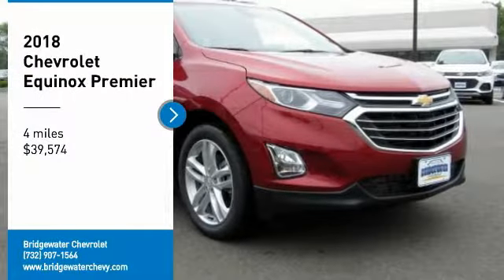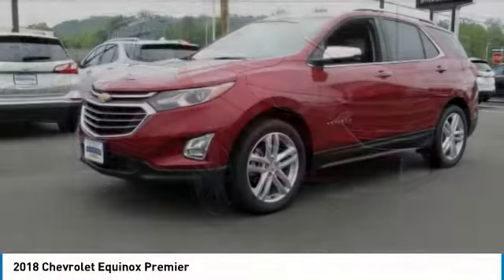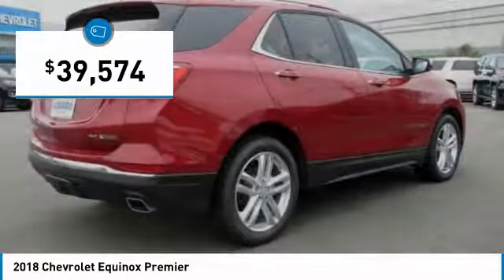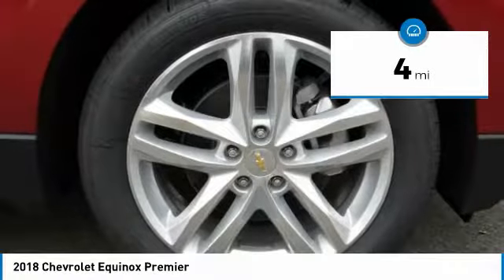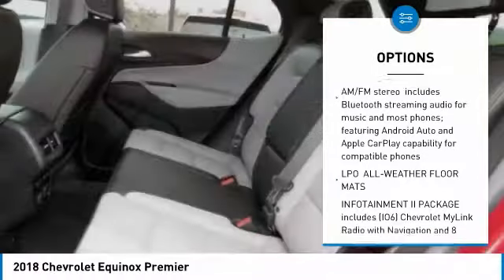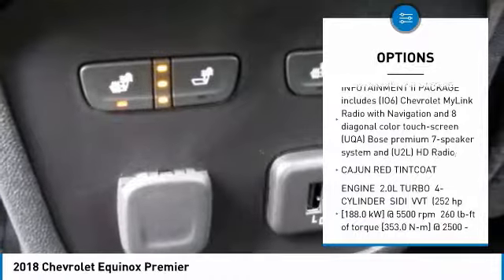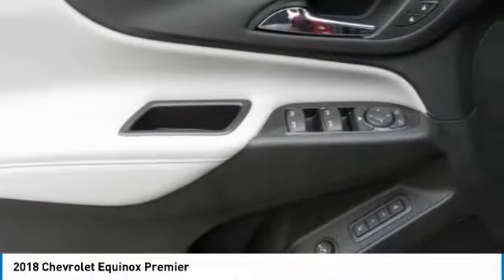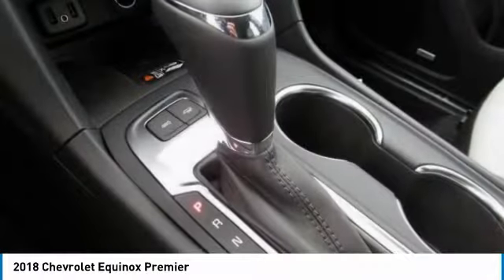2018 Chevrolet Equinox East Bridgewater NJ J6323916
2018 Chevrolet Equinox Premier

Bridgewater Chevrolet
1548 US Highway 22

You'll love this 2018 Chevrolet Equinox. This is a sport utility you'll want to take home. Call and get in touch with Bridgewater Chevrolet directly, and be the first to open the sport utility door today!